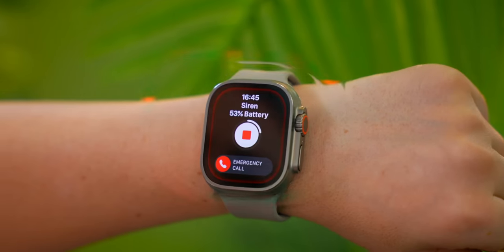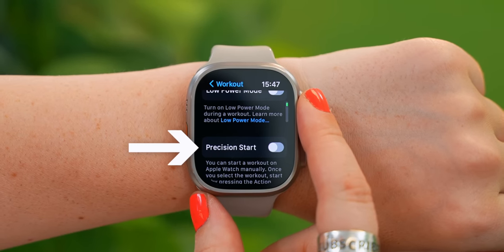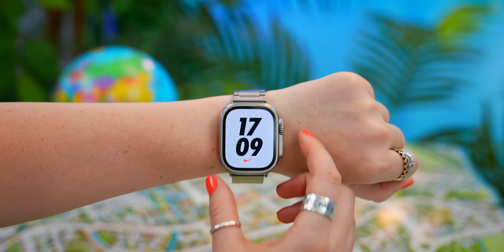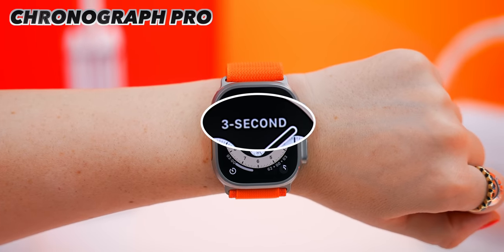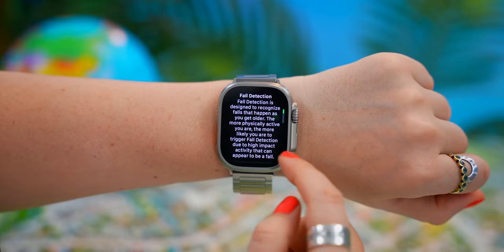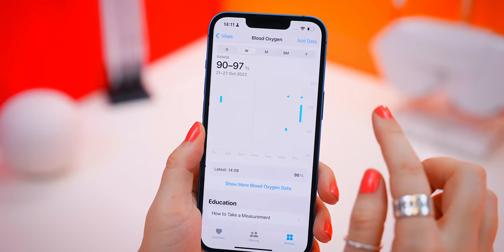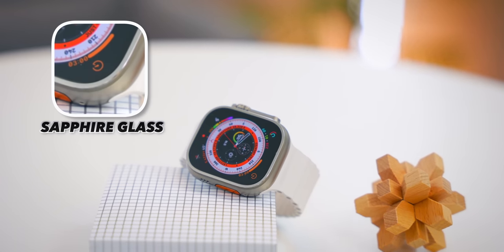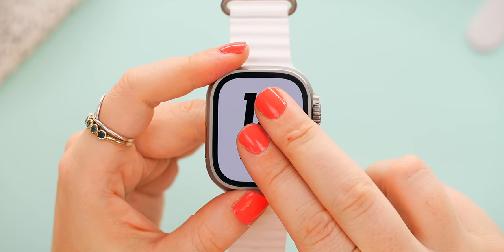Apple Watch ULTRA Tips, Tricks & Hidden Features | You ABSOLUTELY MUST Know!!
Here is EVERYTHING YOU ABSOLUTELY MUST KNOW about the beautiful new Apple Watch Ultra. It is packed with a ton of features and in this video I show you what you can ACTUALLY do with this amazing watch!

🛒 AMAZON SHOP 🛒